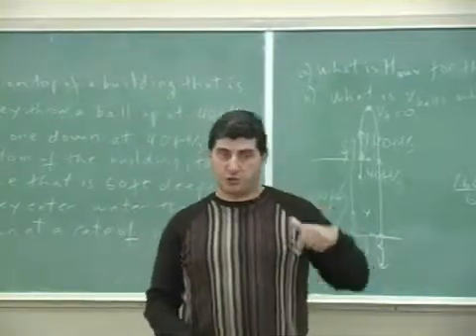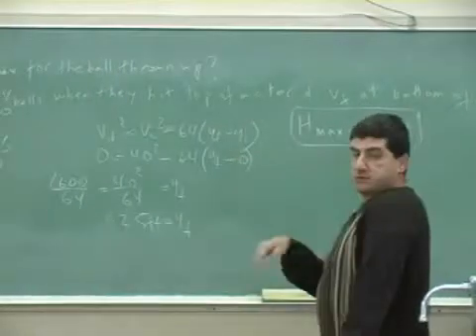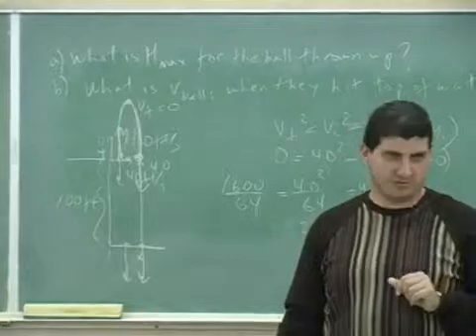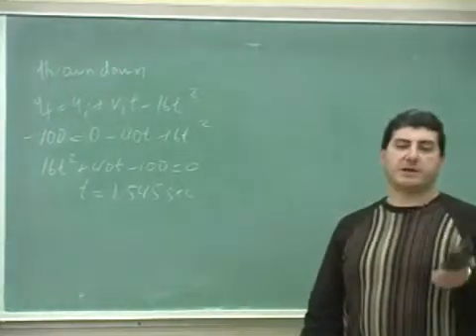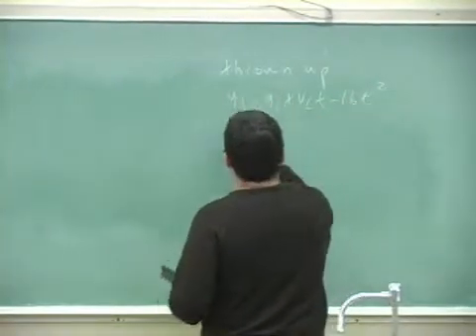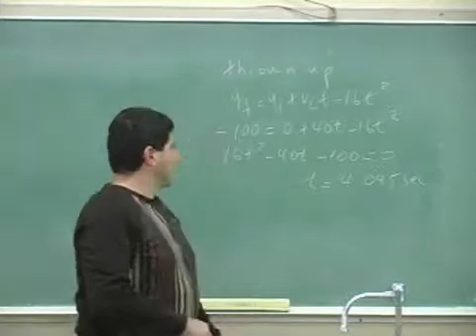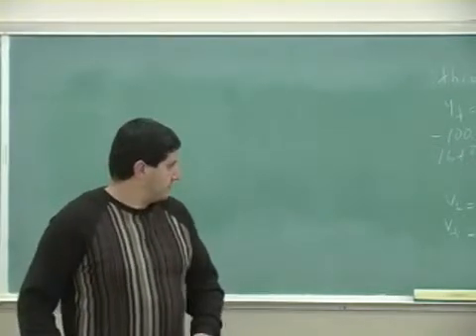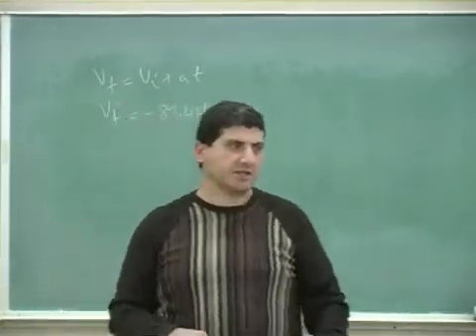Free Fall Example 1 Part 2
This clip gives an example of Free Fall motion involving a person throwing a ball from the top of a building. (Part 2)